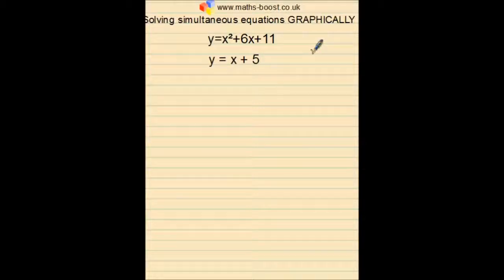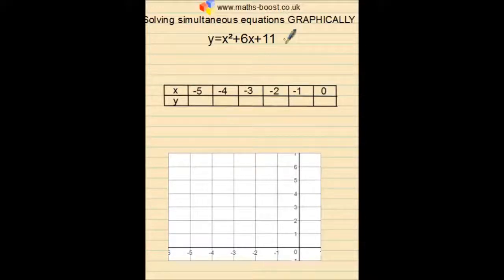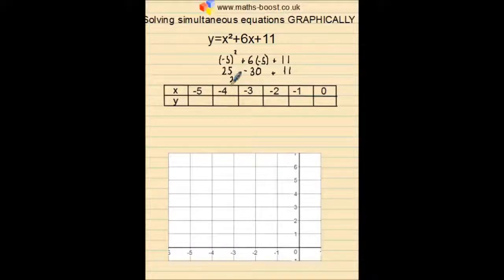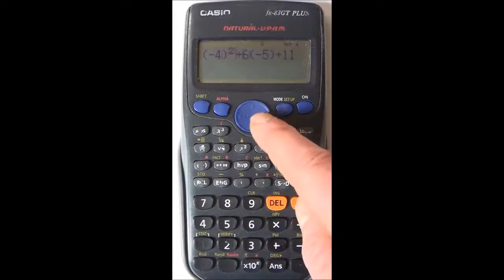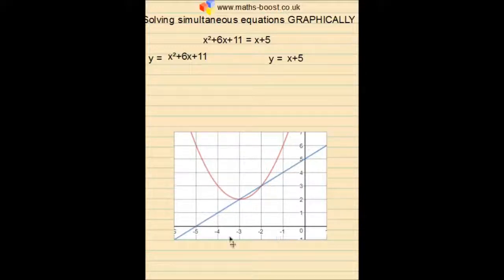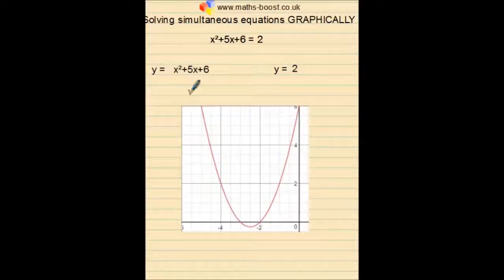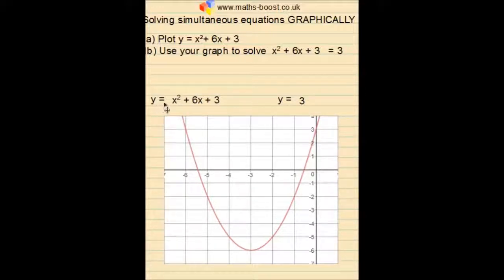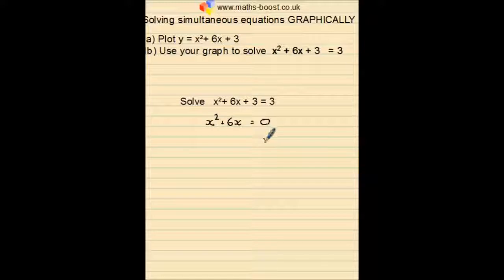Solving Simultaneous Equations Graphically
A demonstration of how to solve quadratic equations and simultaneous equations graphically.